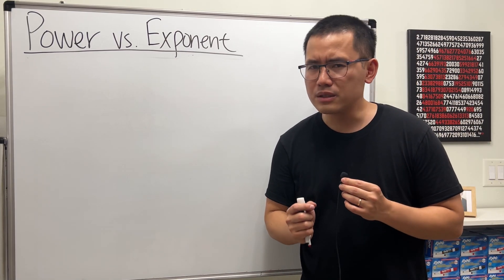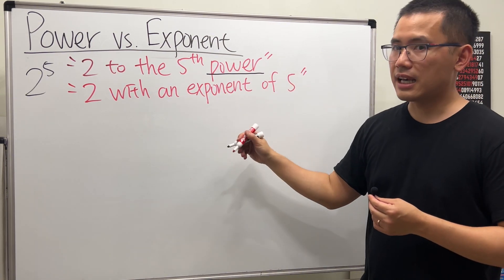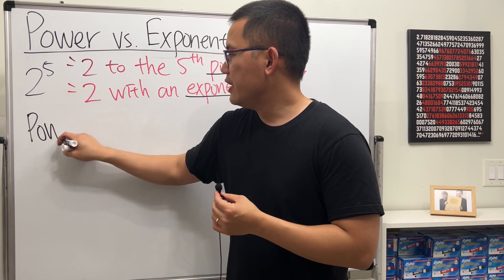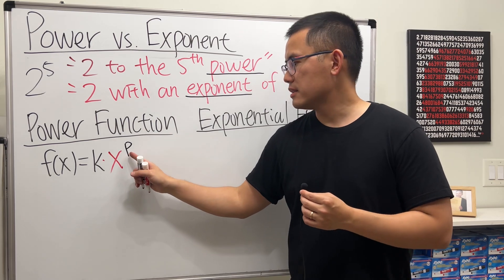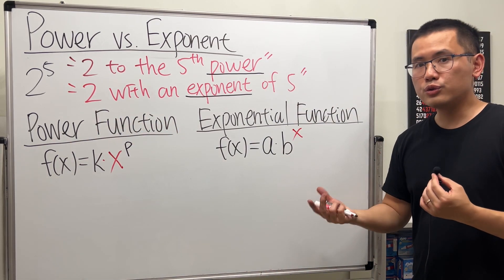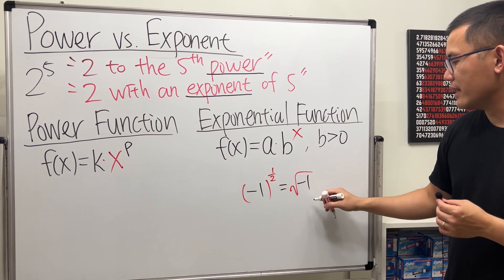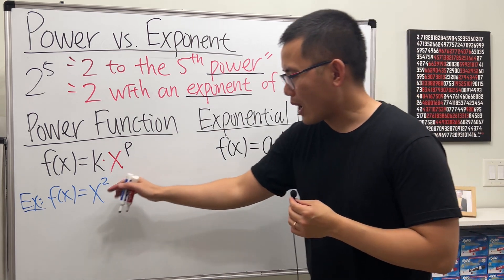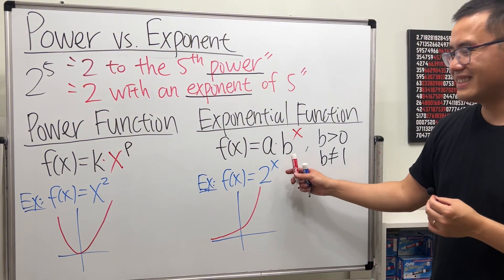Is that a power or an exponent?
Is there a difference between "power" and "exponent"? Why do we have these two terms?